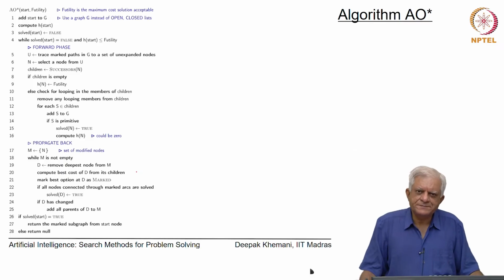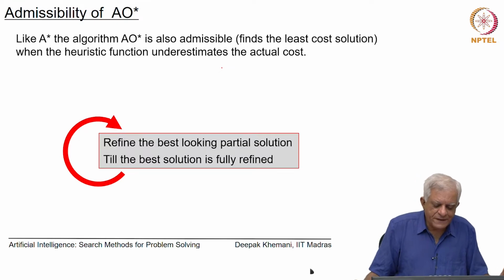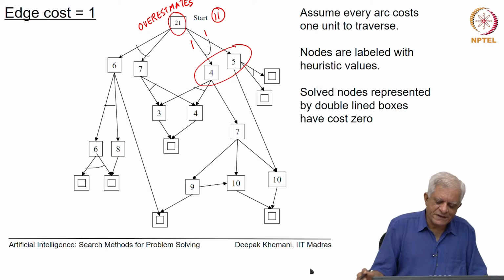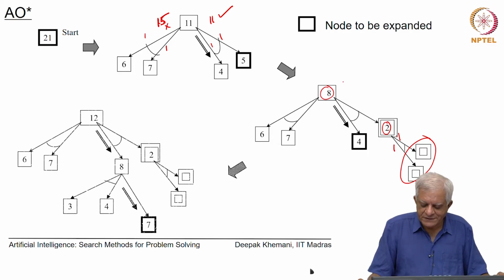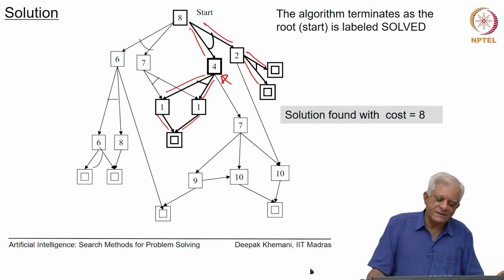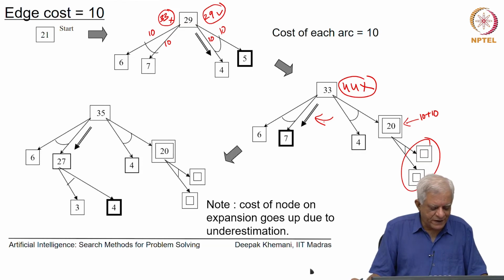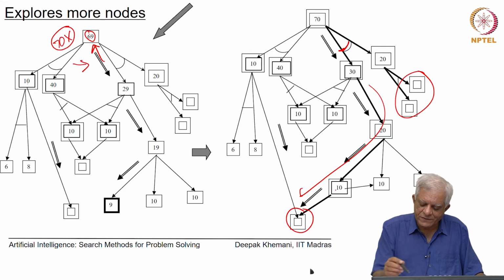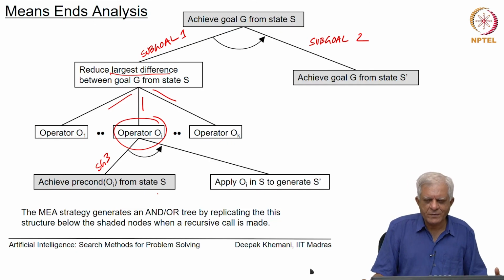AO*: An Illustration